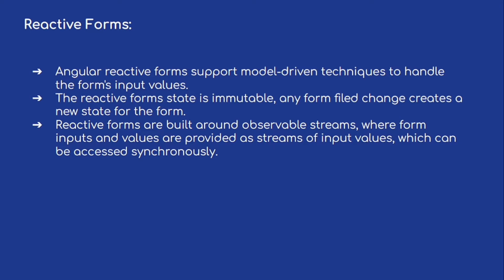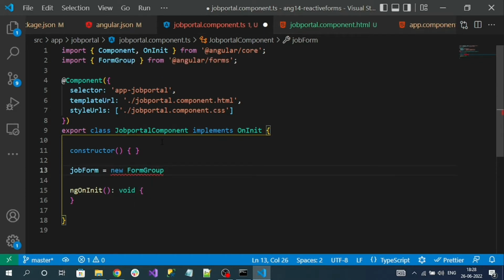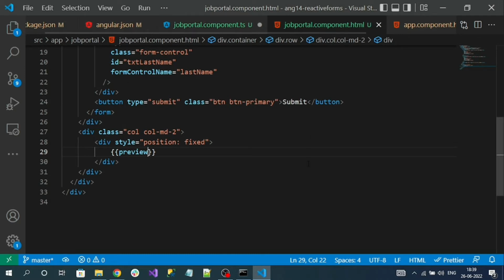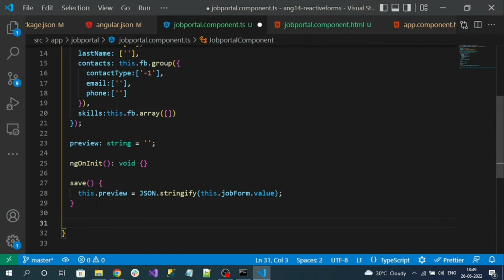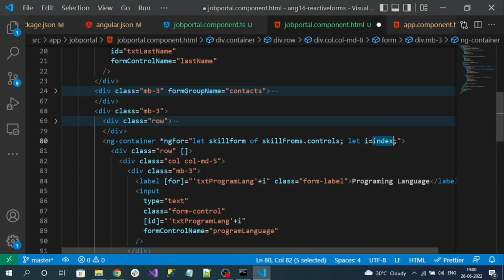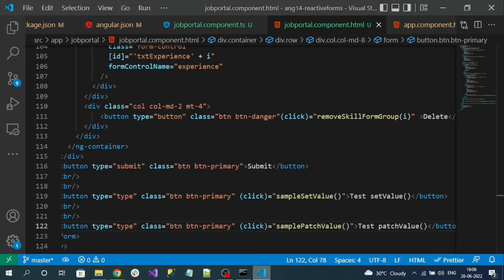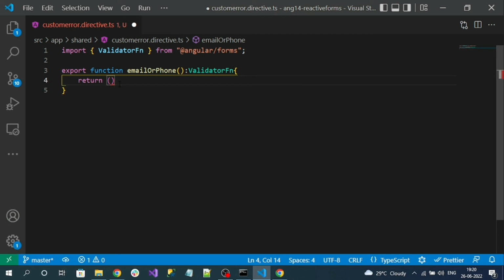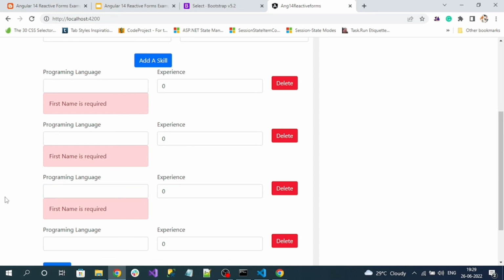Angular 14 Reactive Forms Example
Hi everyone,

This video is on - Angular 14 Reactive Forms Example

(00:00)Introduction
(01:05)Create an angular  14 application
(01:50) Install bootstrap
(05:09) Sample Reactive form with FormGroup&FormControl
(16:28) Use FormBuilder service
(18:54) Nested FormGroup
(26:26) Dynamic forms creation using FormArray
(42:14) The setValue() for updating entire form
(45:12) The patchValue() for partial form update
(46:41) Built-in form validators
(54:20) Custom Validators
(01:01:06) Validations for dynamic forms